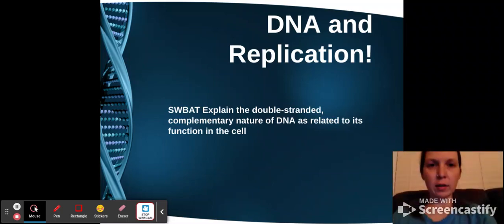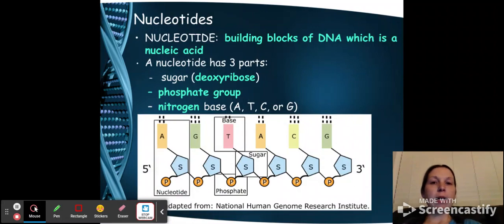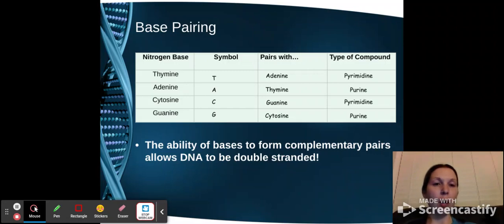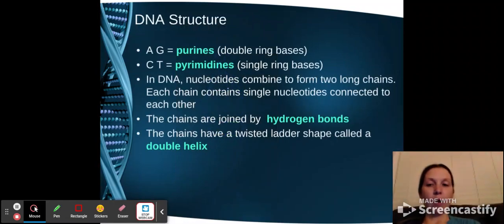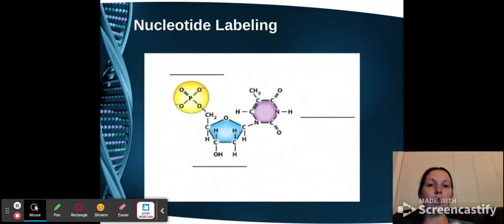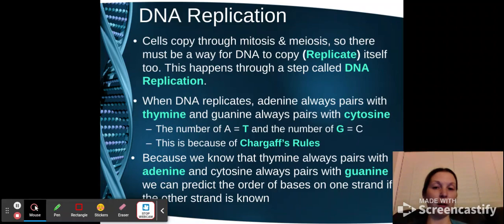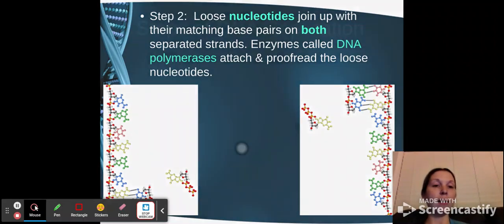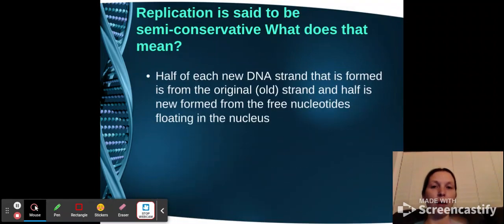6.1 DNA Replication - Bio